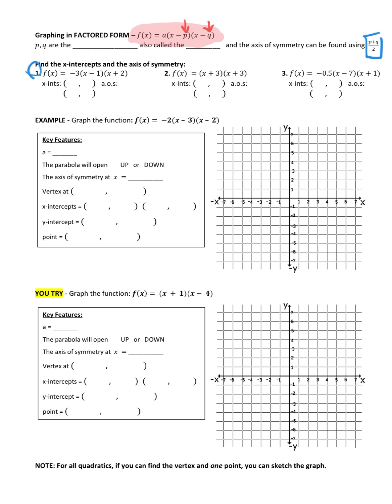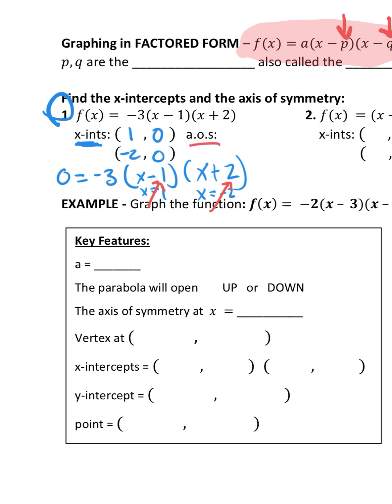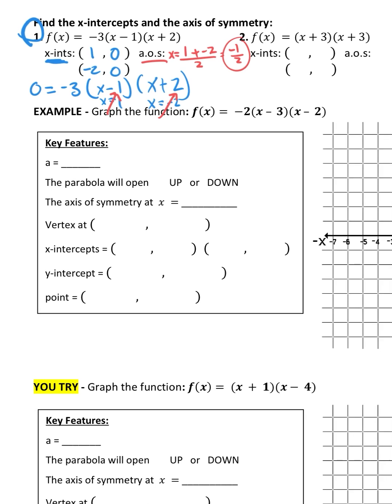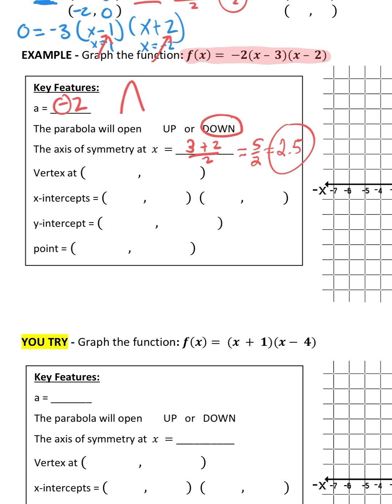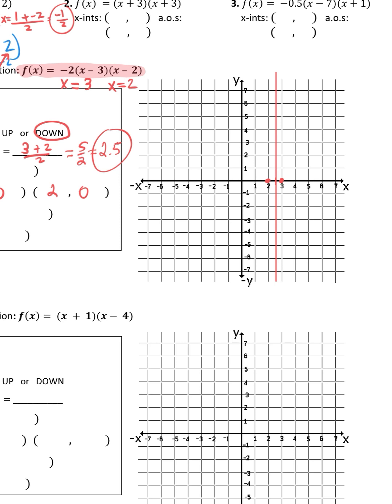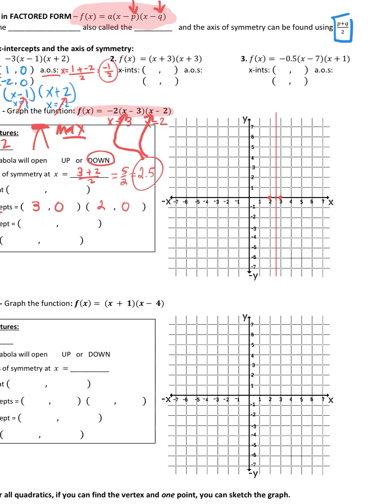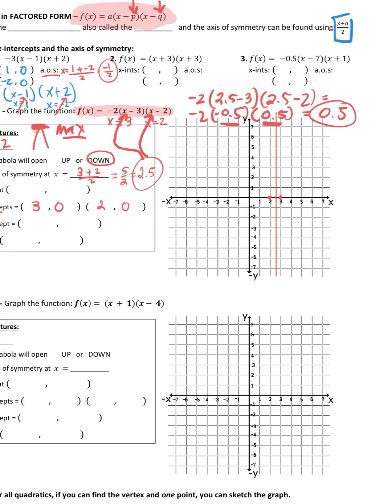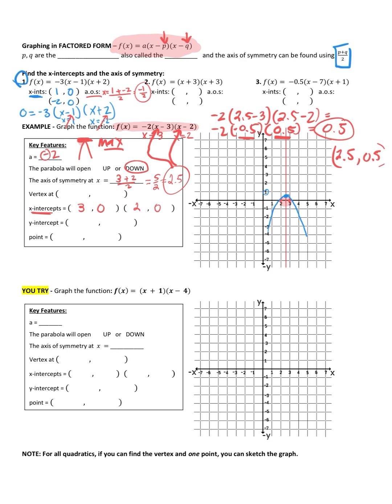Lesson 135 alg 1.5 graphing factored form